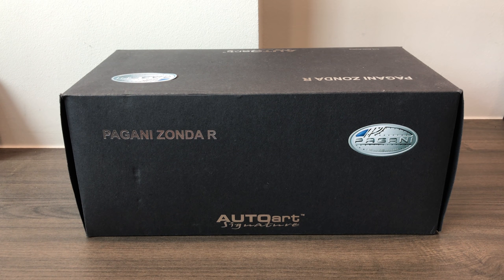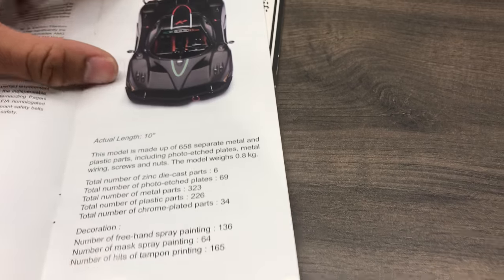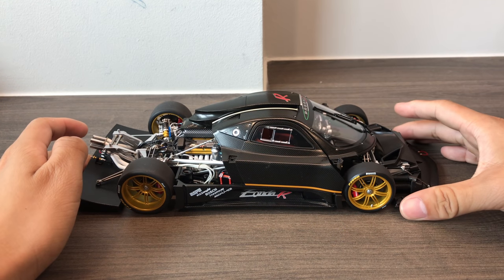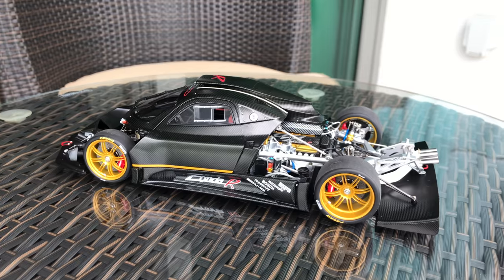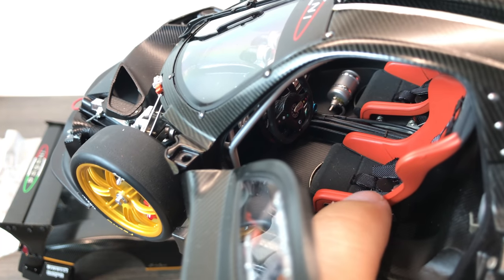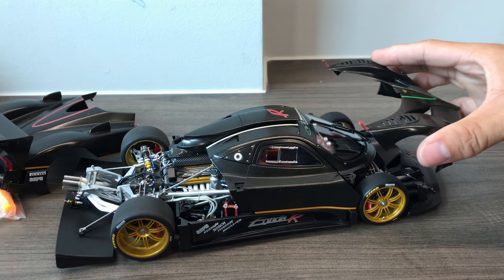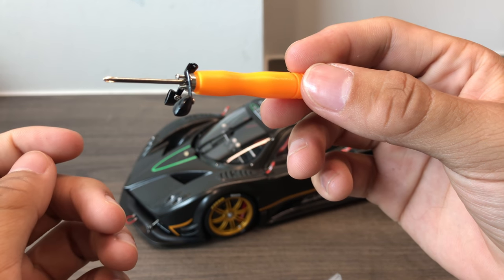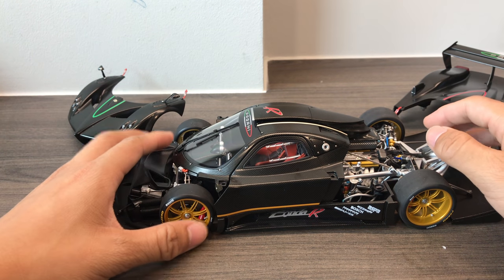[Unboxing] 1:18 AUTOart Pagani Zonda R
Hello guys! I’m finally back after 2 months! Today I'll be unboxing the extremely rare and highly sorted after AUTOart Pagani Zonda R. This model is nothing short of incredible, lined with intricate detailing at every corner of the model. This model really goes in-depth with quality and detail, especially the interior and engine bay. The entire chassis and body as well as the rims are replicated very nicely. Overall the model is extremely worth it's price of $400~$500 SGD given that it is full metal unlike the recent AUTOart composite models which I don't like :(

I used a new microphone for this video, hope you guys enjoy the improved audio quality!